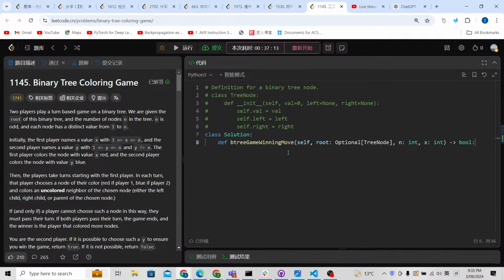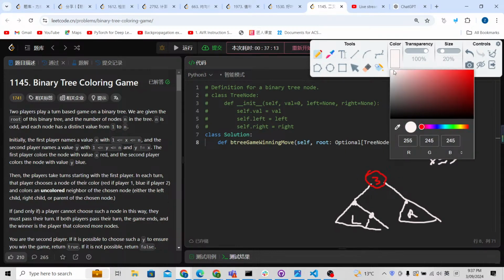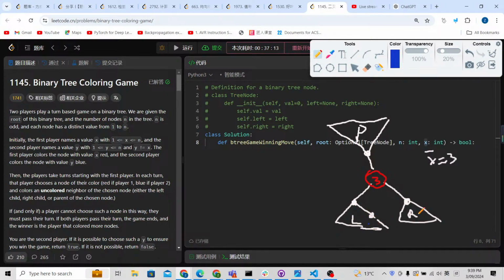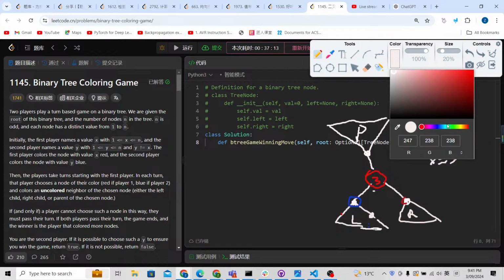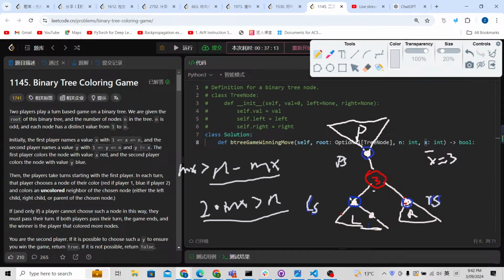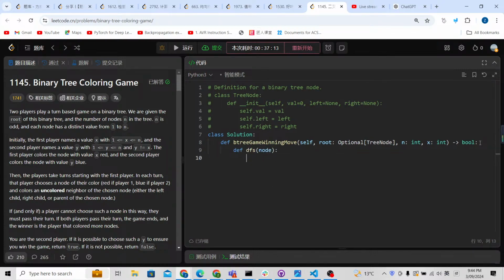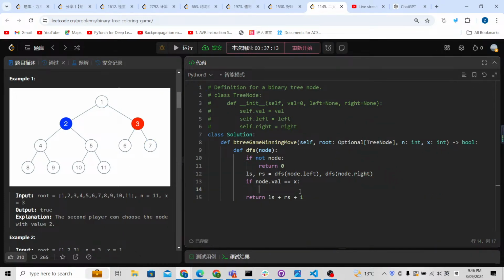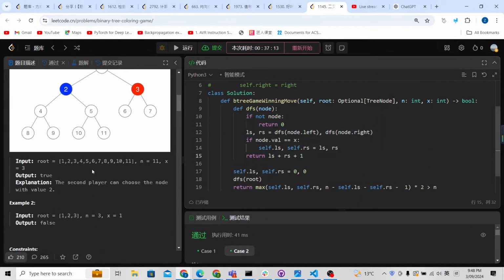Leetcode 1145. Binary Tree Coloring Game (poster order traversal)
1145. Binary Tree Coloring Game